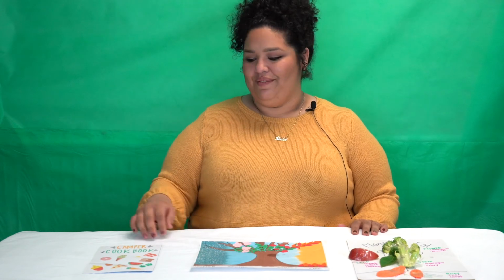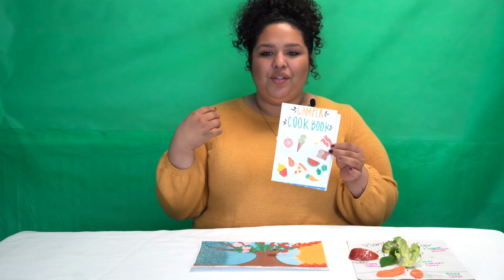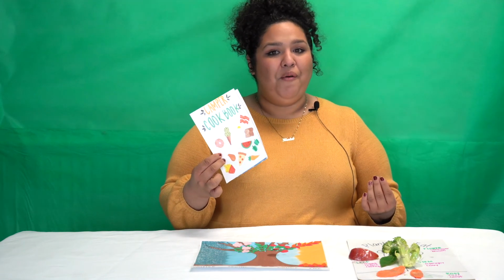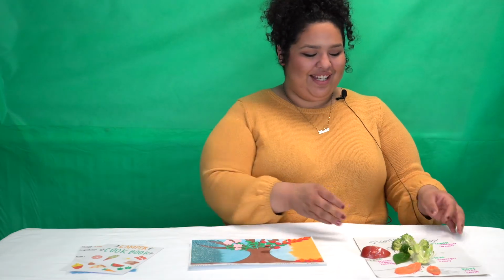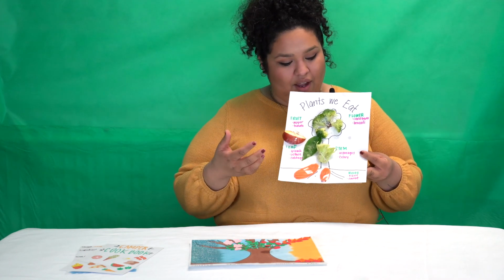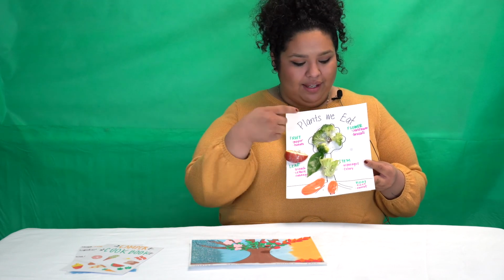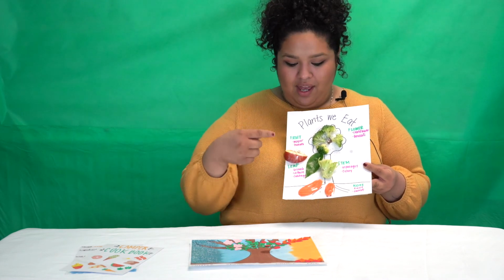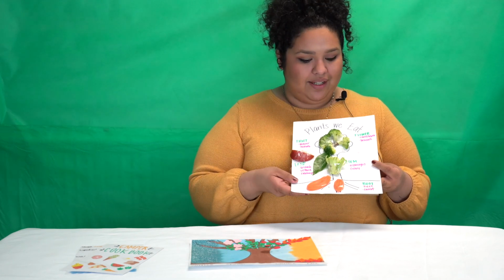Camp EDMO Prime & Max: Incredible Edibles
Let’s cook up a good time this summer! Campers will dig into the science of food by learning when vegetables are in season and how they are grown. Campers will also discover the math of food by finding symmetry and learning how to portion things equally. They’ll then experiment with food chemistry by testing cooking techniques best-suited for the great outdoors. All recipes will be logged into their Camper Cookbooks to be shared with family and friends at the end of the week!